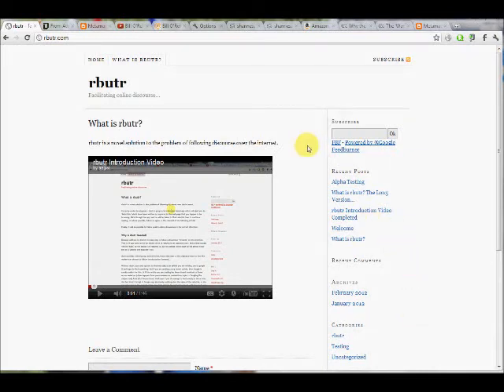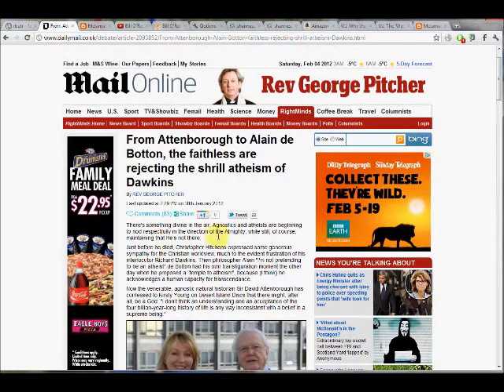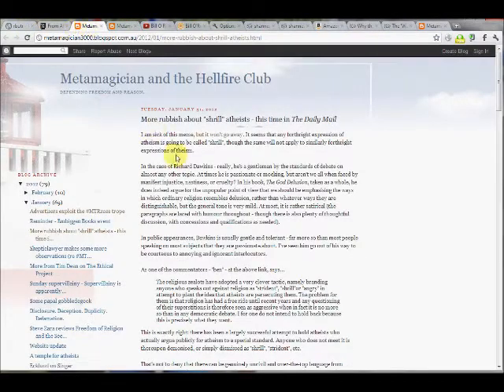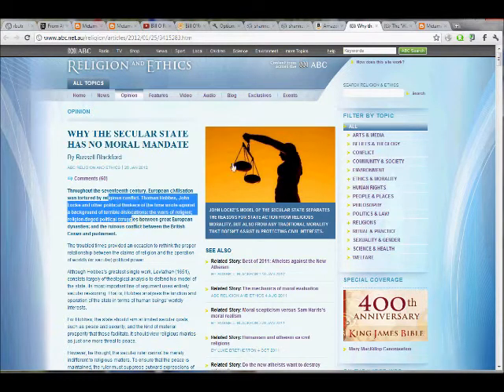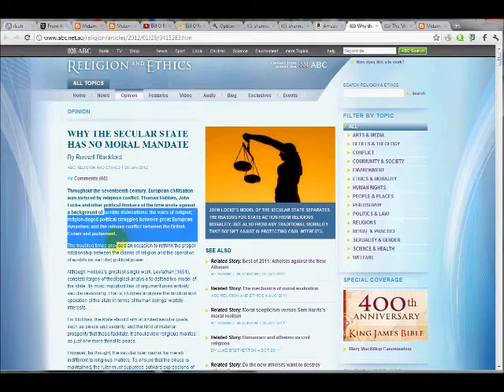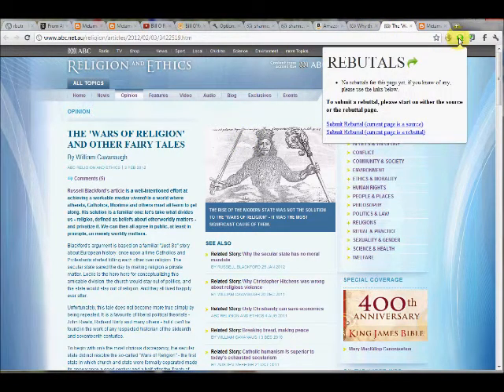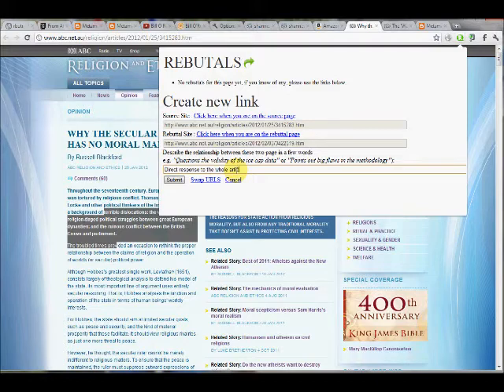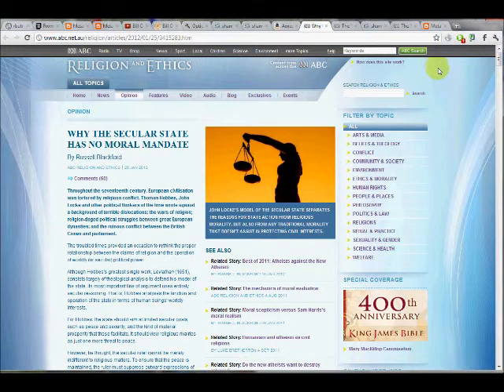rbutr Introduction 2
rbutr is a new browser extension currently under development to facilitate online discourse. Not the 'comments' style fo discourse, but the much more involved sort of discourse you get between bloggers and content creators. rbutr allows the bridging of rebuttal arguments to the original claims, so that users can immediately see when rebuttals to claims exist, and click through to read them.